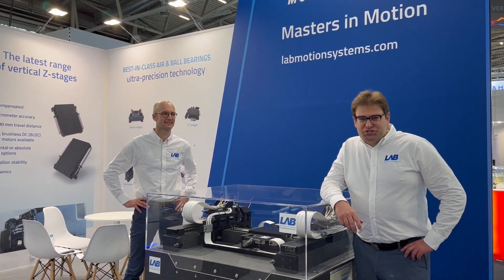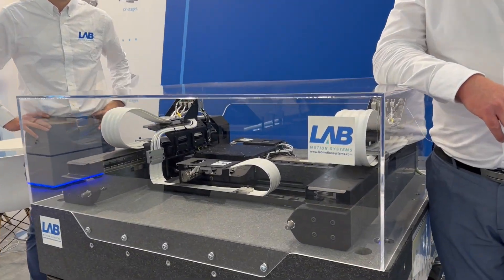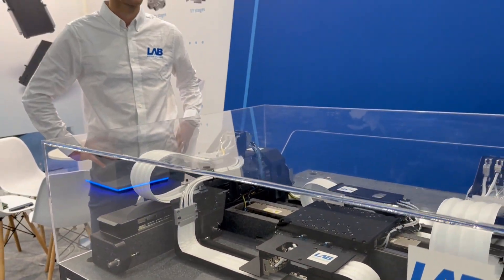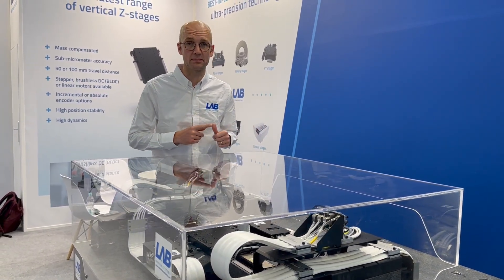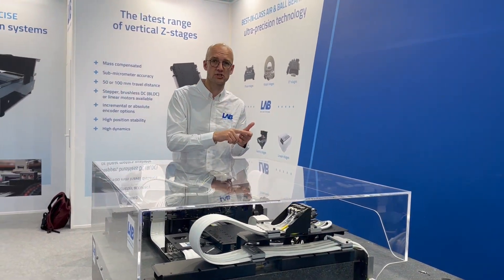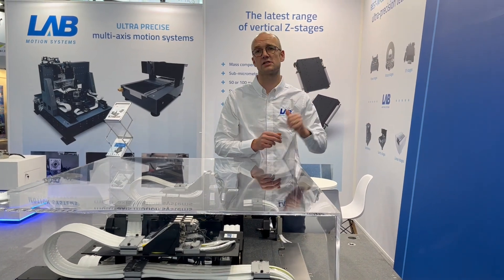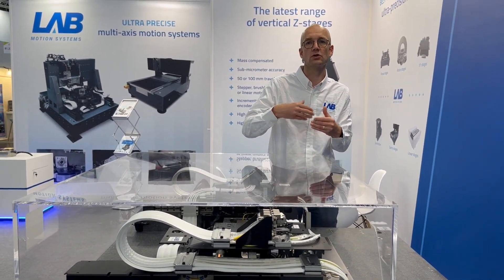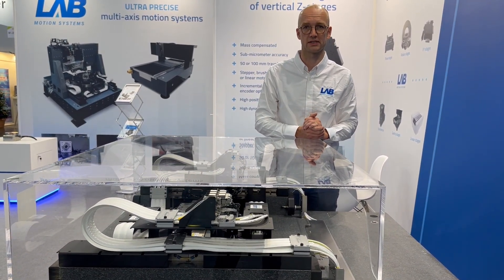Planar XY stage | LAB Motion Systems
The PL-series systems have two axes that are both floating over the same surface. An XY motion platform moves at high speeds and floats only microns above the precision granite base. It offers dynamic, smooth and repeatable movement, with or without load.